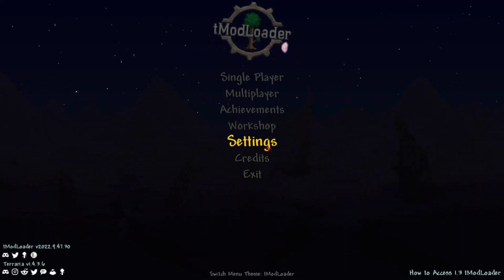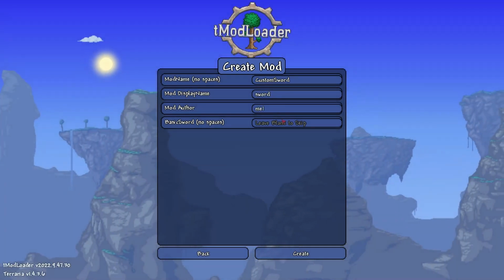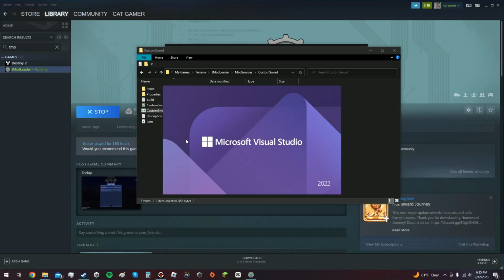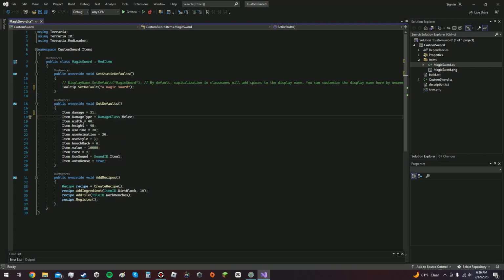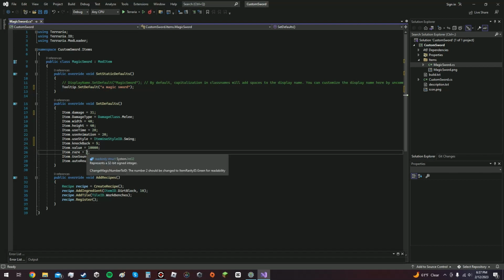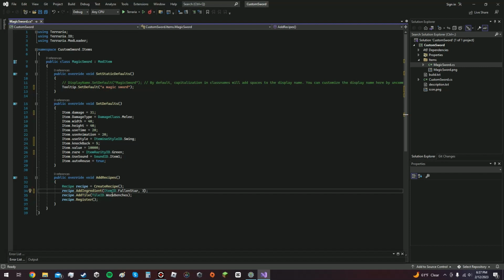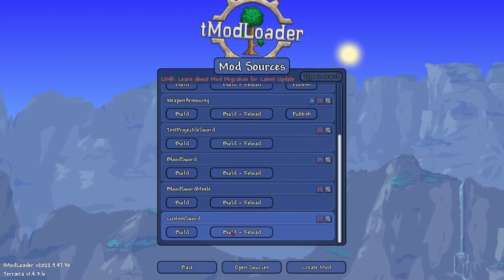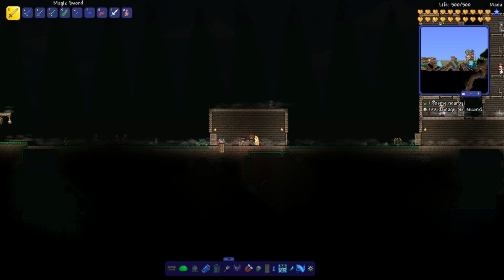How to make you own terraria mod┃Custom Sword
In this video I tell you how to make your own terraria mod. Its pretty simple to make and I hope it works for you and you get no errors. Sorry if my voice is not that loud you might have to turn up your volume.